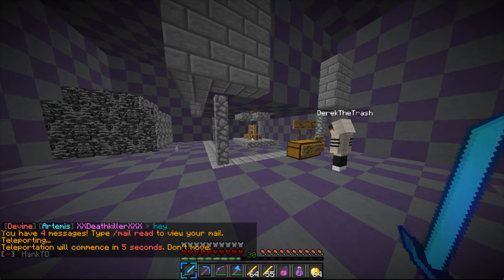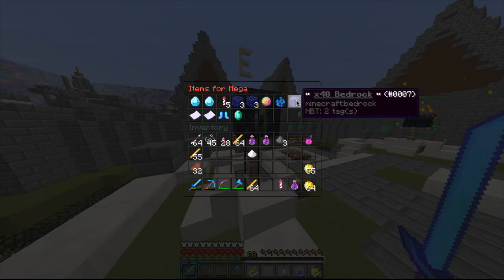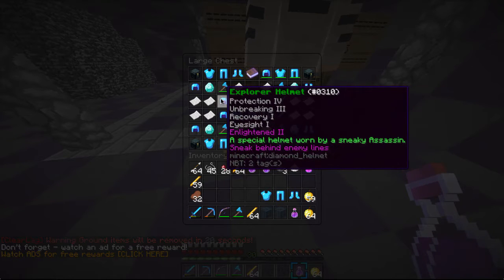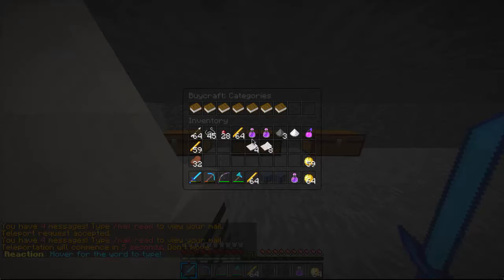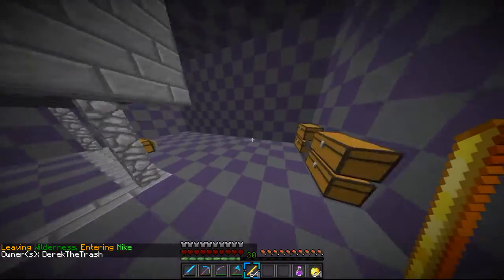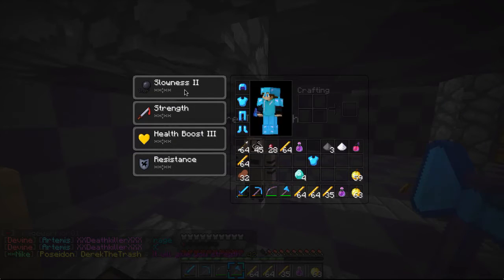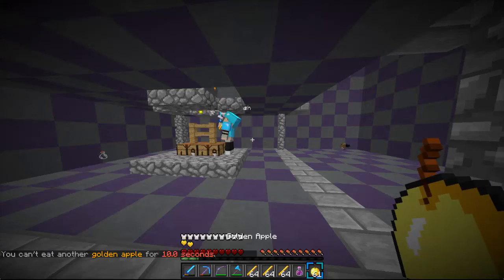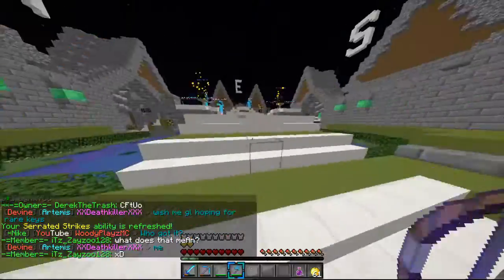CRAZY GIFT FROM FACTION MEMBER! | Minecraft Factions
Check out the server  apocalypse.fluctis.com:25737